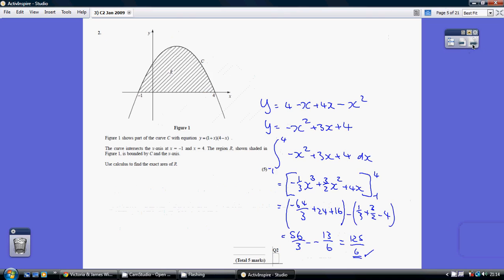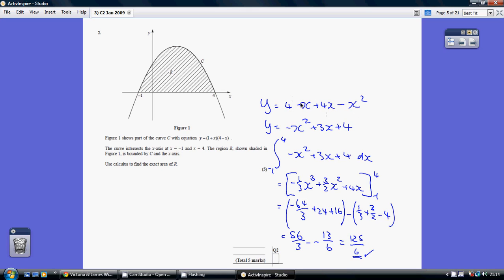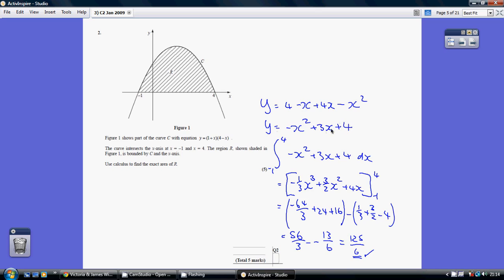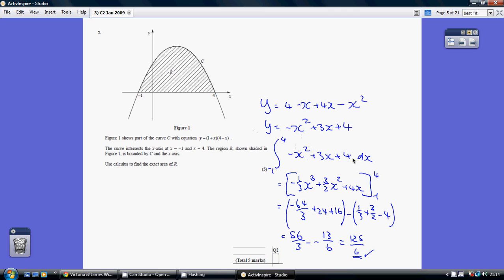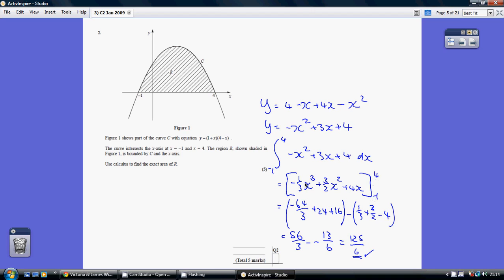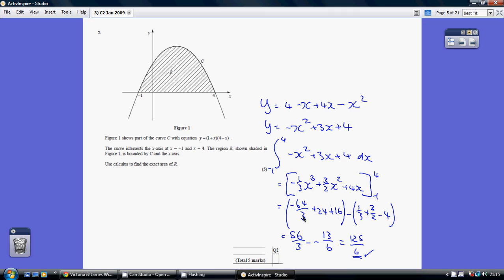3) Edexcel Core 2 - 9 January 2009 Q2